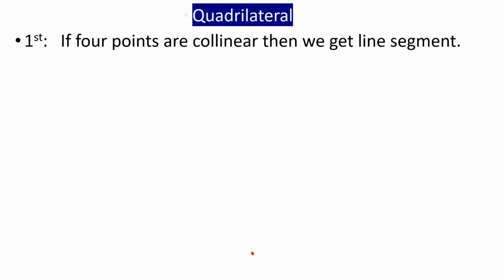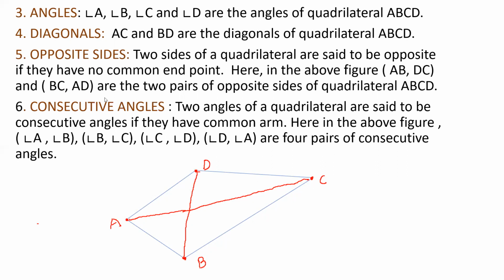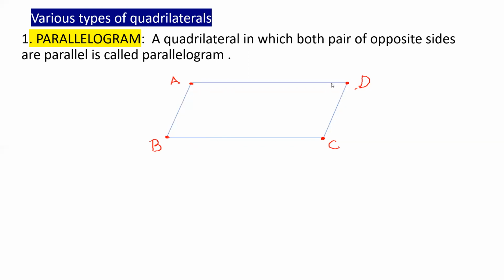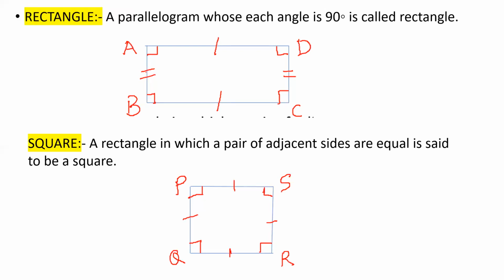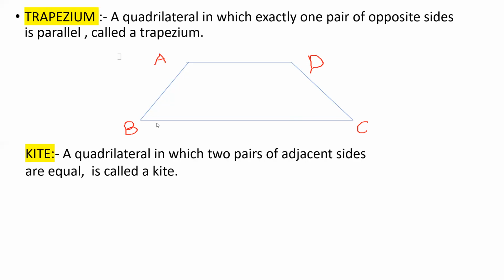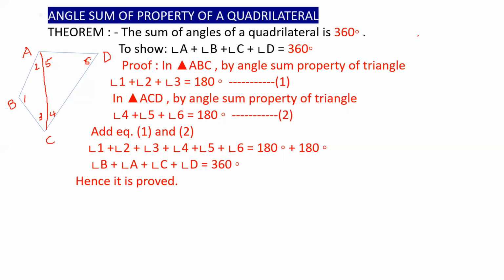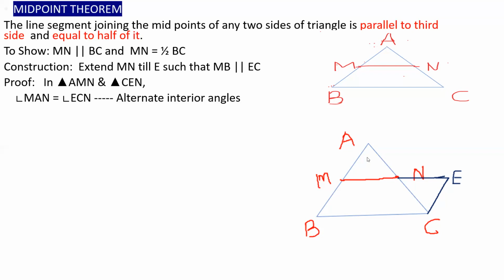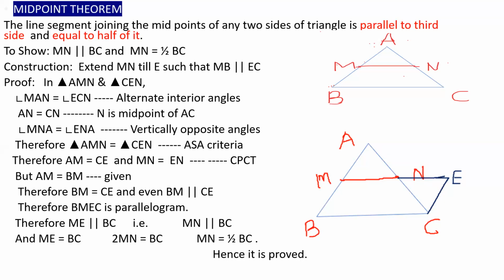CBSE IX Math Quadrilateral